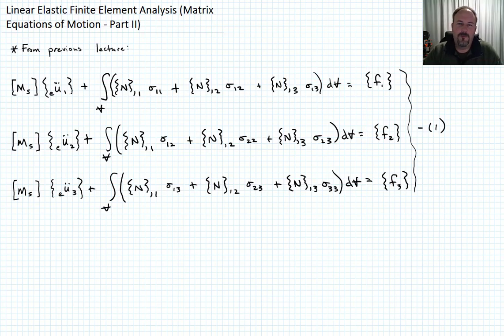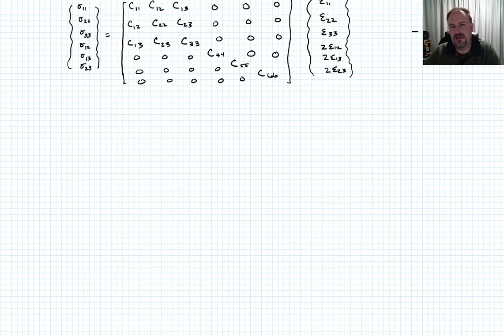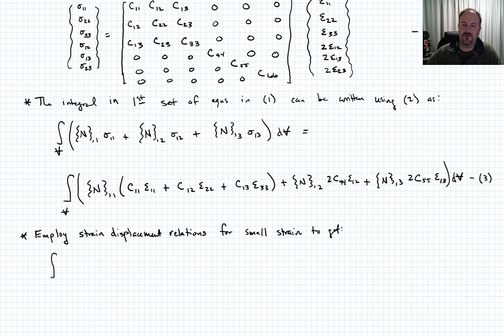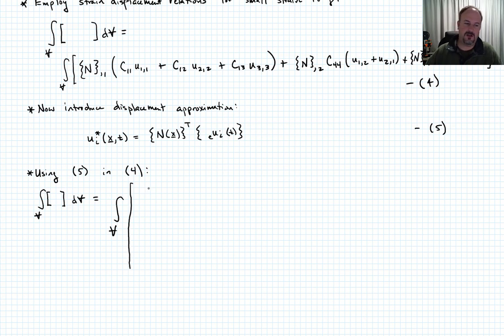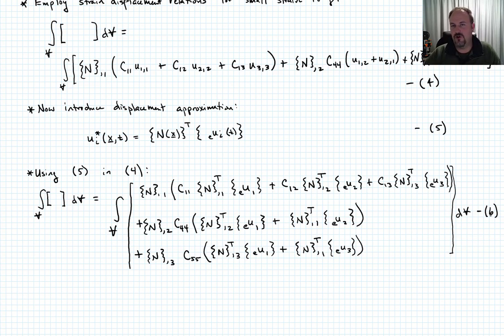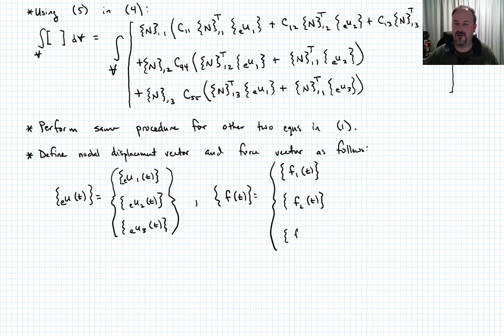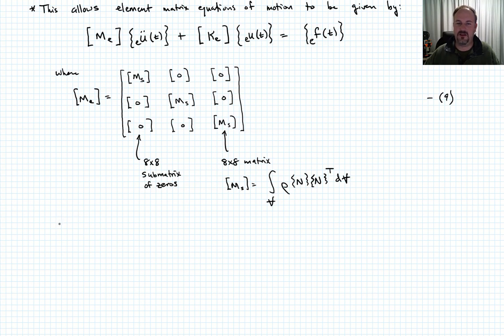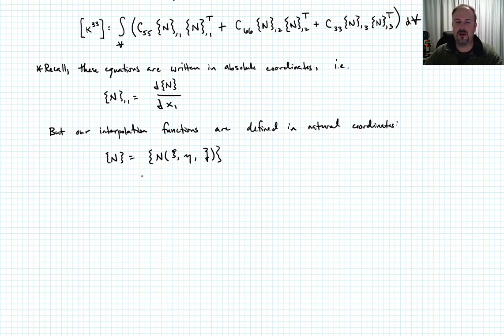1-4b: Linear Finite Element Analysis (Matrix Equations of Motion - Part II)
Begins with the equations developed in Part I. Uses Hooke's Law for an orthotropic material to map stresses to strains. Then uses strain-displacement relationships to map strains to displacements. Uses displacement approximation to convert the entire equation to a system of equations dependent on the nodal displacement and accelerations.